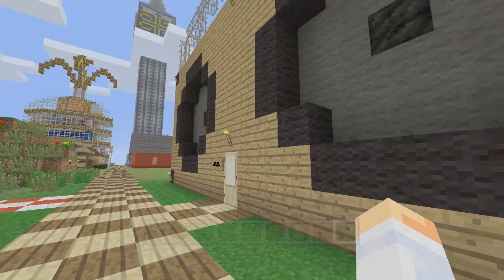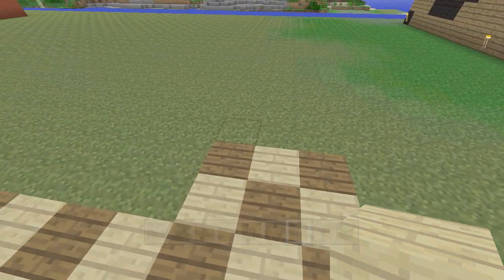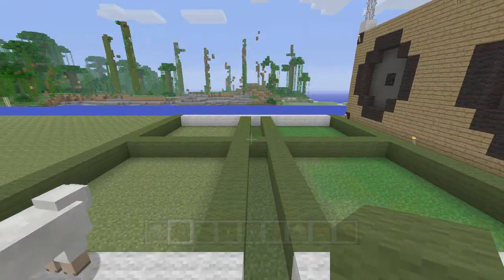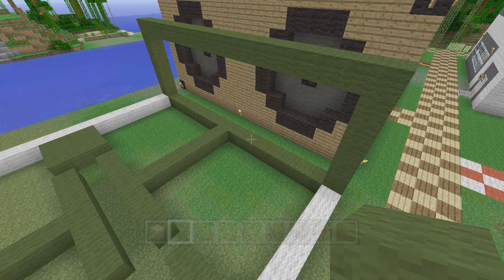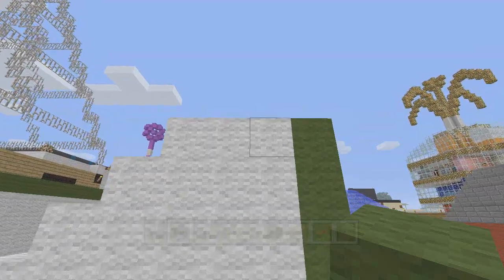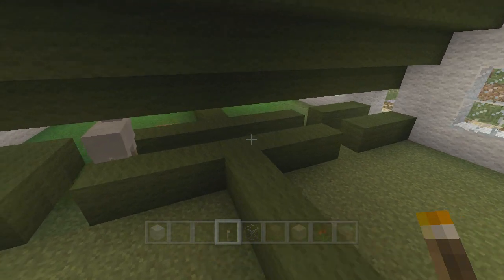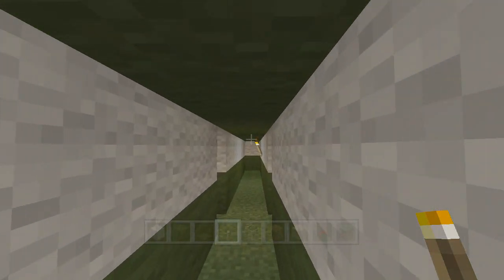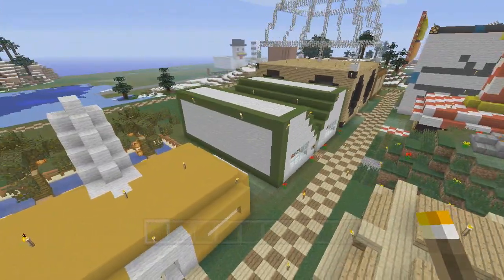Building Stampy's Lovely World [96] - Pawly Pets Pet Vet (Part 1 of 2)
In this episode we start building Stampy's Pet Vet.  Plus I give you a peek at what's to come!